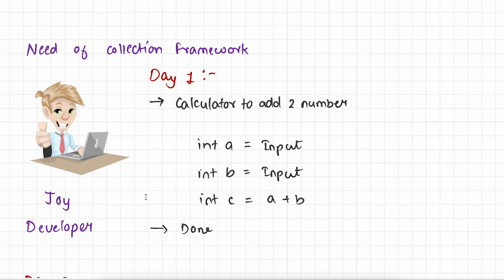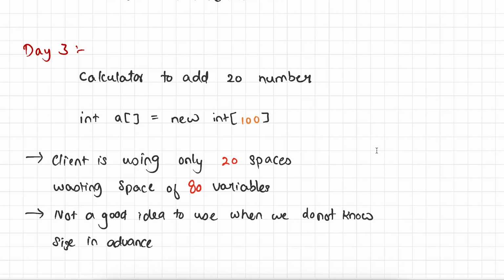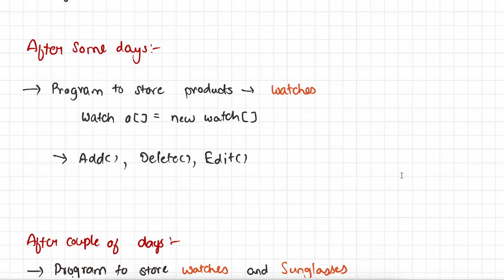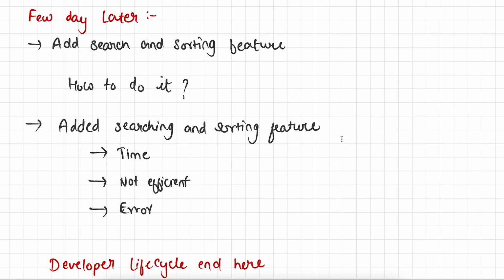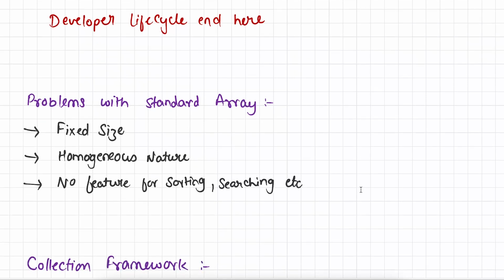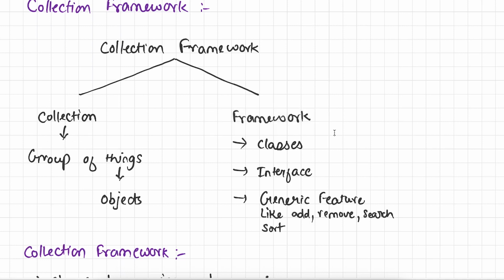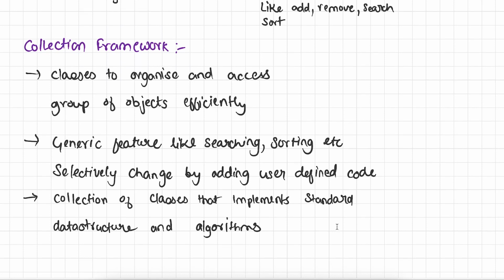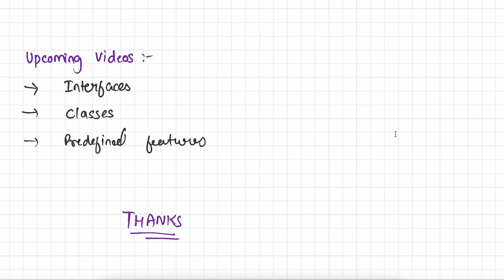Introduction to Java Collection Framework | What, Why and How | Detailed Explanation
In this video, I talked about Collection Framework of Java in detail. Know what, how and why of collection framework.